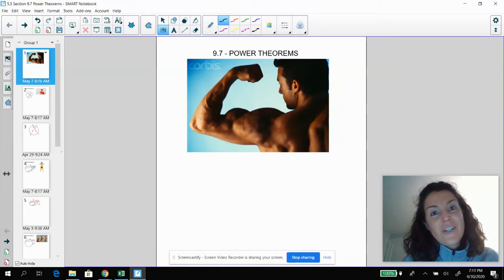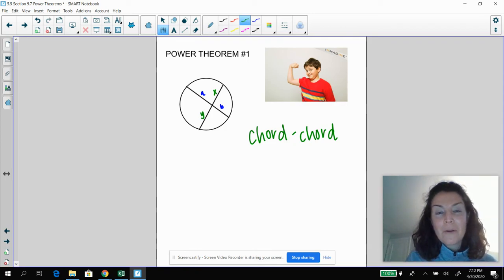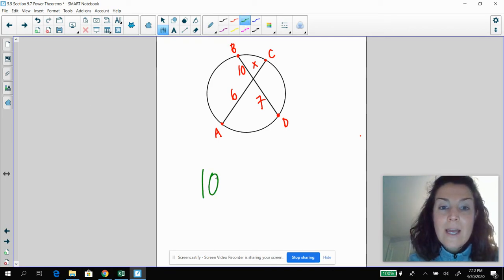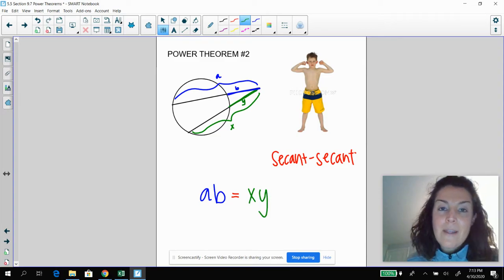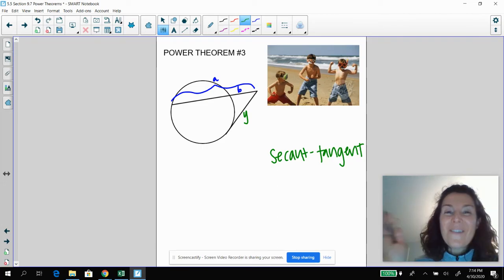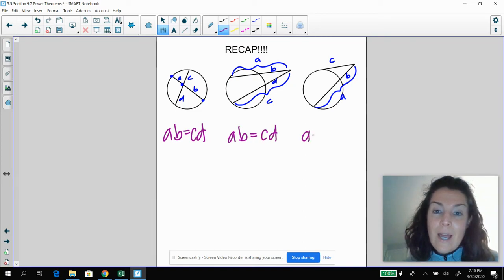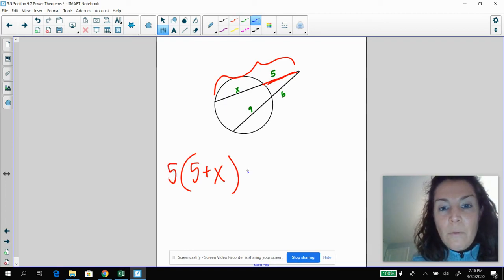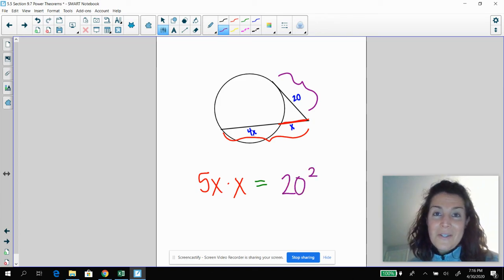Unit 8 - Ch 9.7 Power Theorems